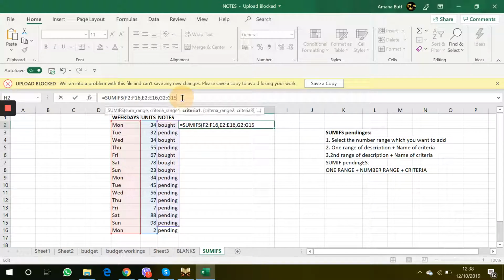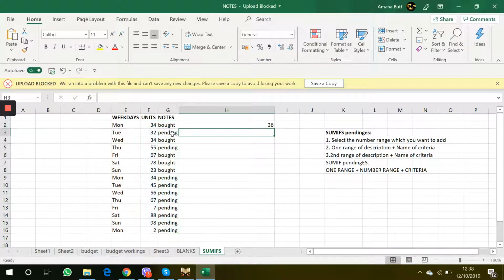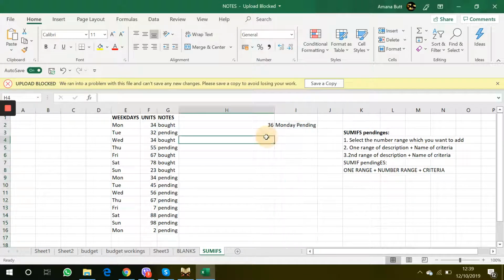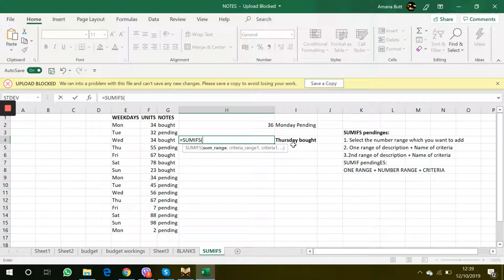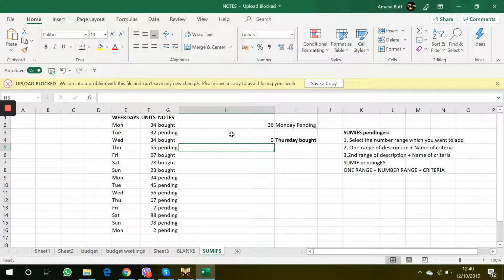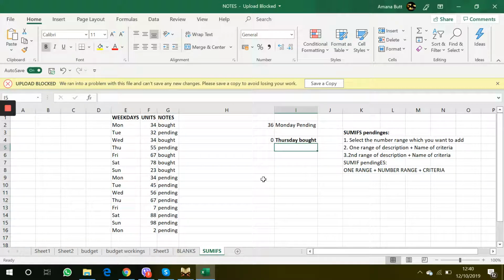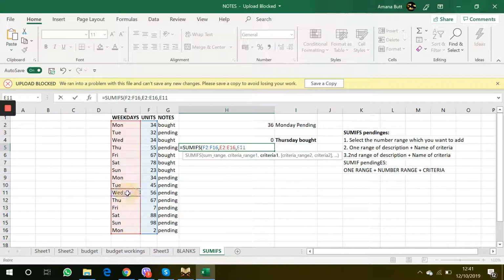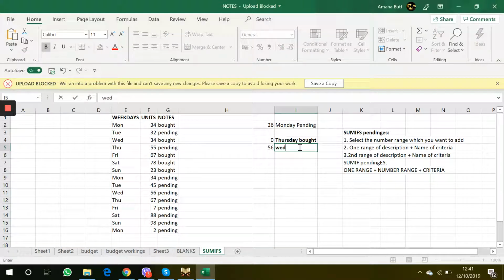SUMIFS LOGICAL EXCEL FUNCTIONS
Please let me know if you have any questions for me,